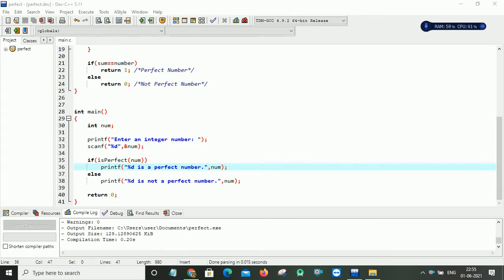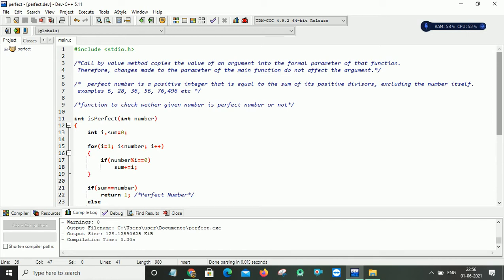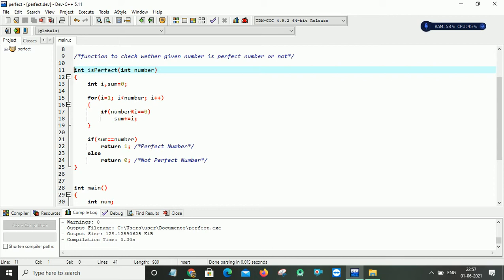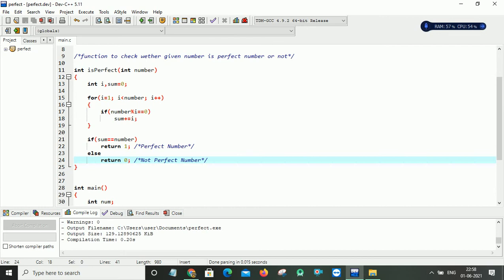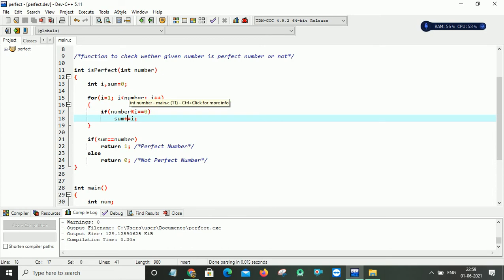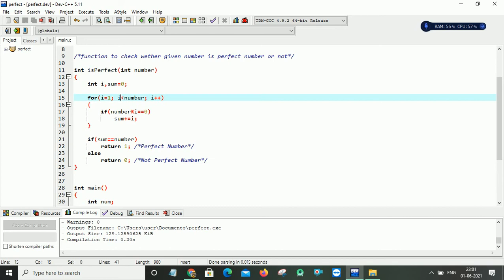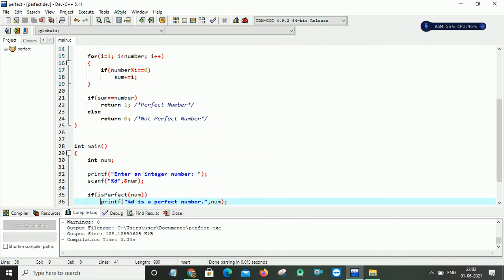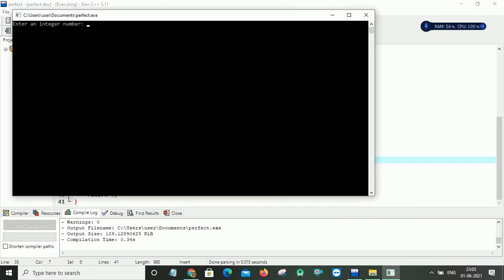Call by value in C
Concept of Call by value in C Programming Language ||Parameter passing mechanism in Functions ||